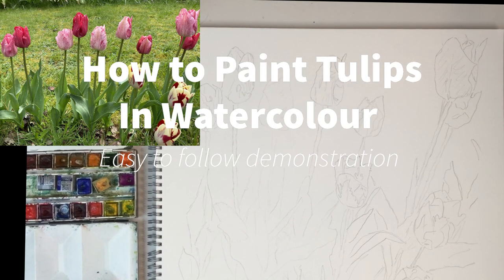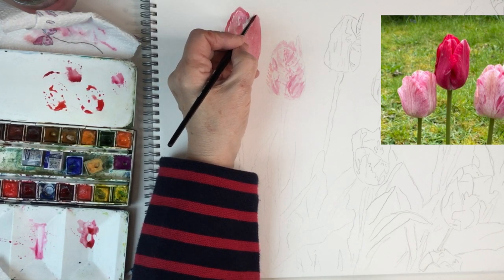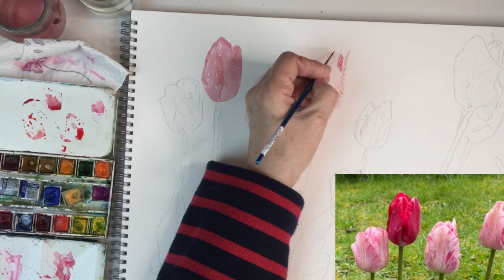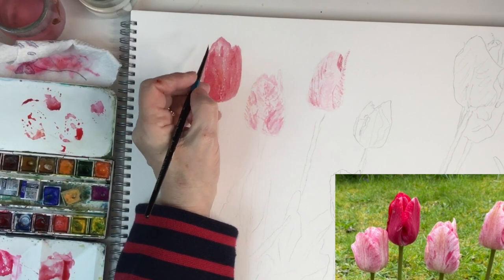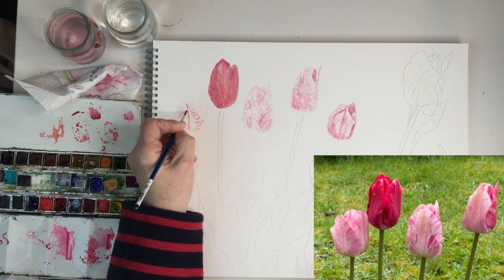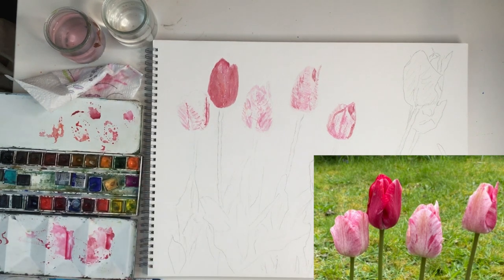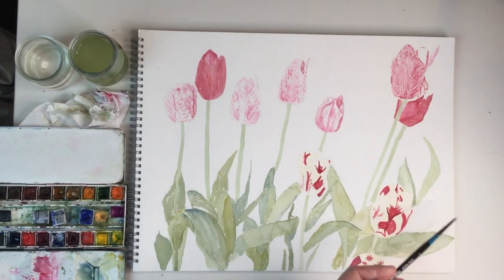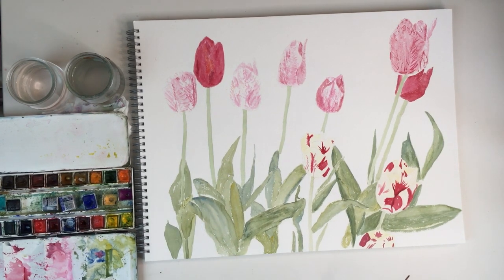How to Paint Tulips in Watercolour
A seasonal relaxing demonstration in easy steps.
Relax for half an hour and watch blank paper become a painting.
Tulips from garden.
Artist Jan Stokes

Colours used
French ultra marine
Alizarin Crimson
Chrome yellow
Raw Umber
Rose Madder
Cadmium scarlet
Winsor Red
Round brushes1,2,4
Flat brush
Paper  The Langton 140lbs Mould made, cold pressed, fine grain pad

Bulbs from bulbi.nl online